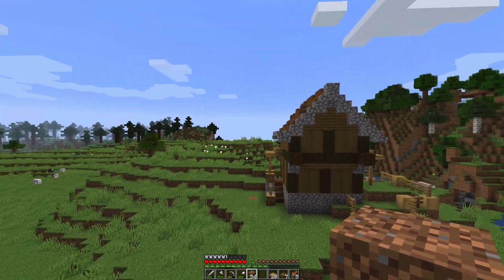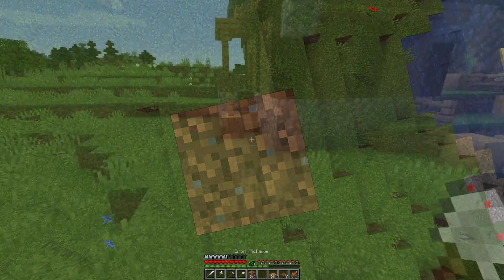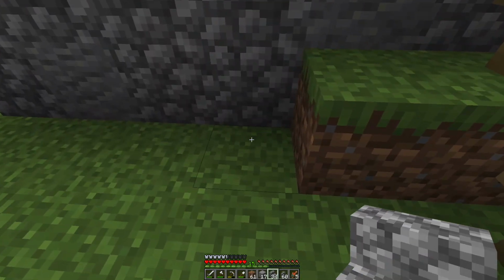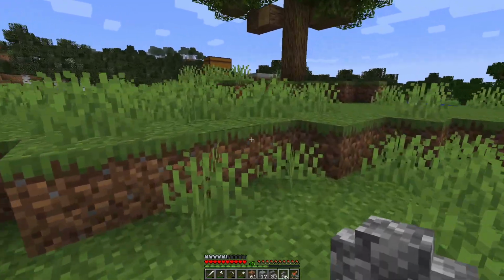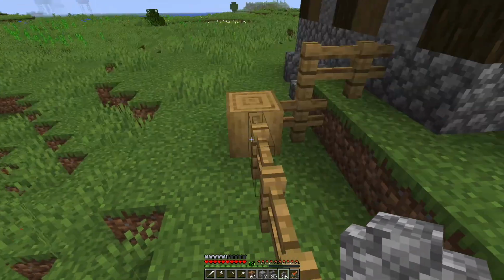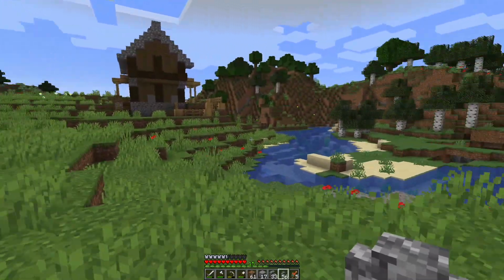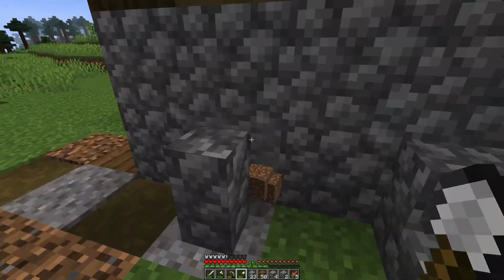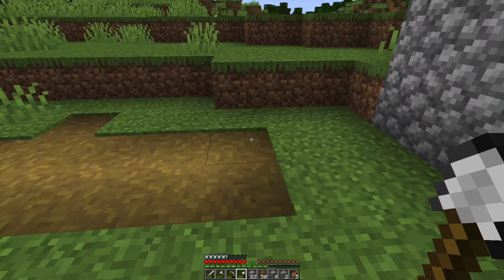Let's Play Minecraft Episode 2: House done!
Finnishing up our first house